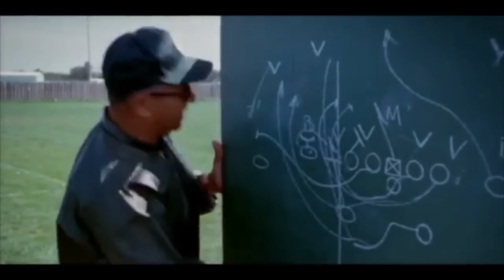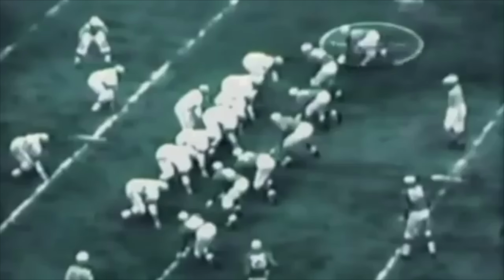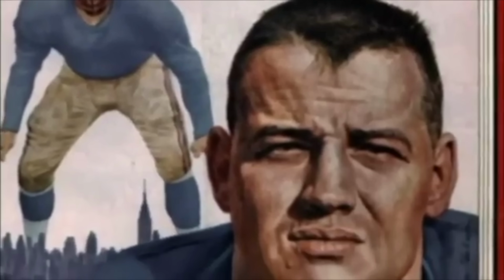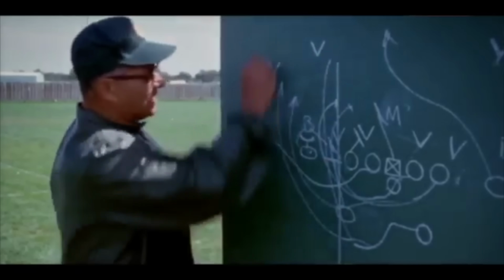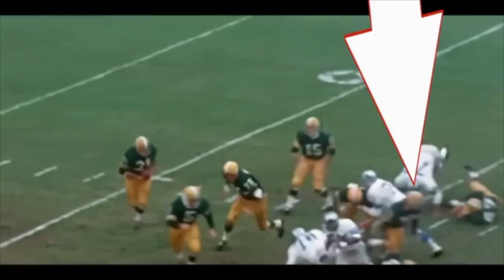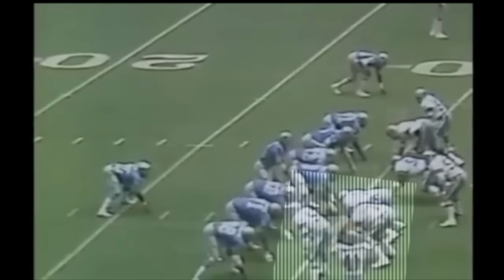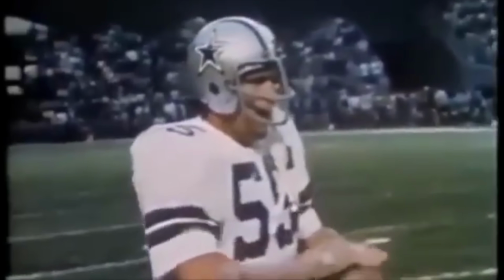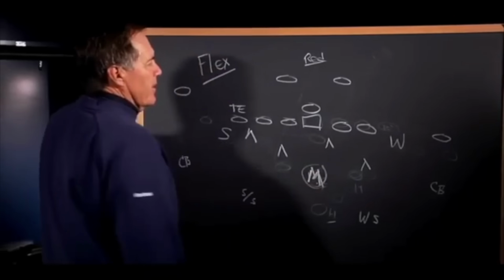How Tom Landry's Flex Defense Countered Vince Lombardi's Run To Daylight Concept! War Stories!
Narrator: The Logical Cowboy